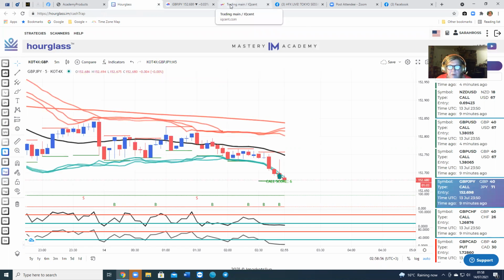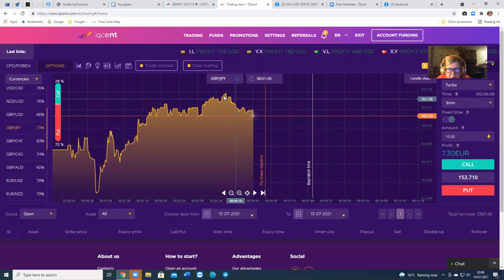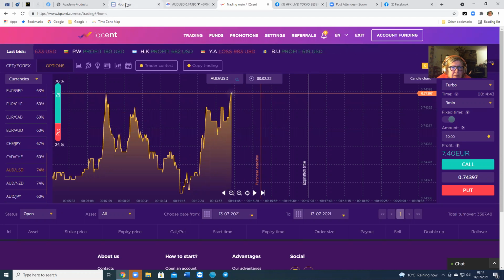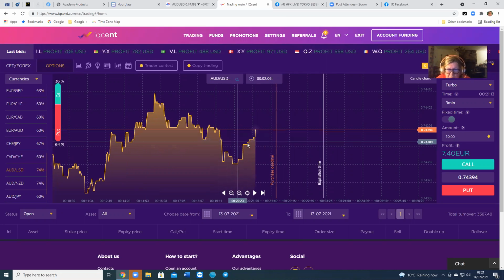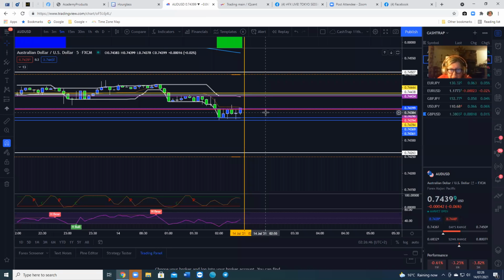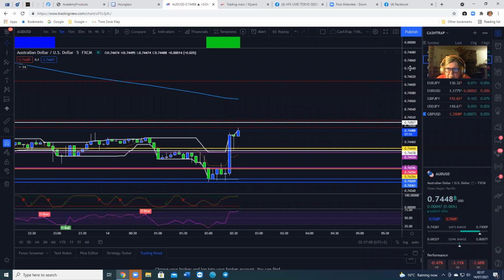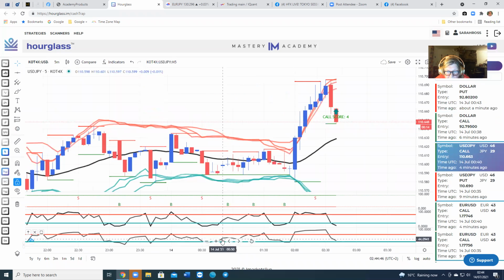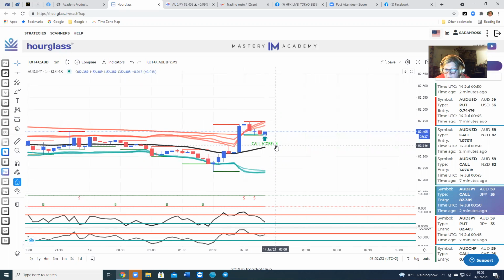TRADING AFTER RED FLAG USD CSM CHANGING QUICKLY 1W-0L ON AUDJPY FAST FORWARD TO END TO SEE!